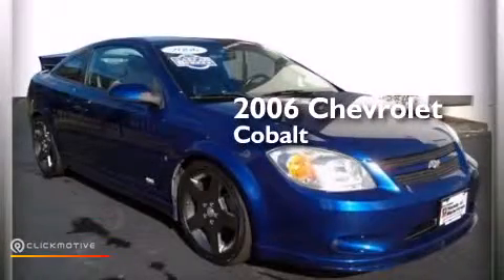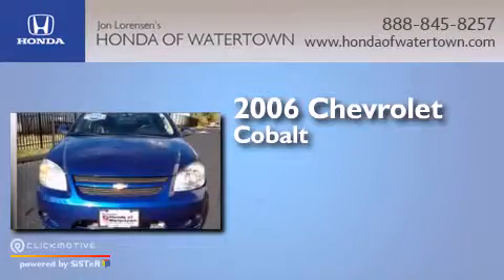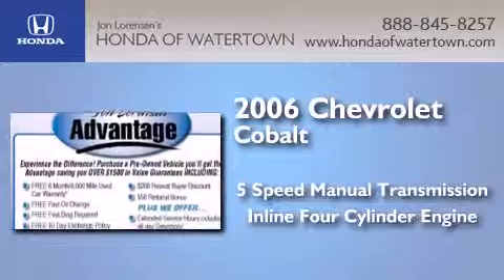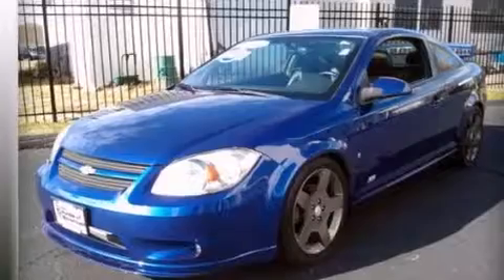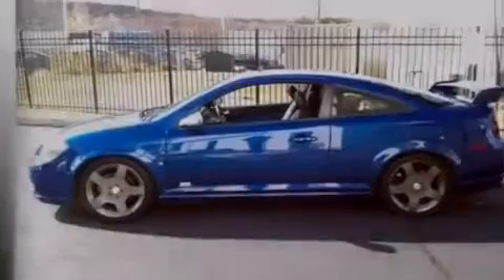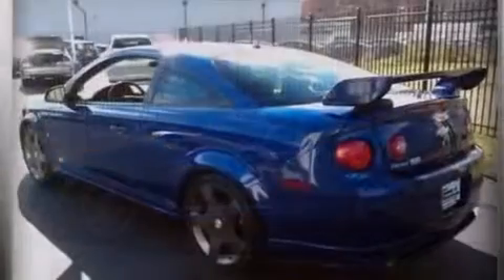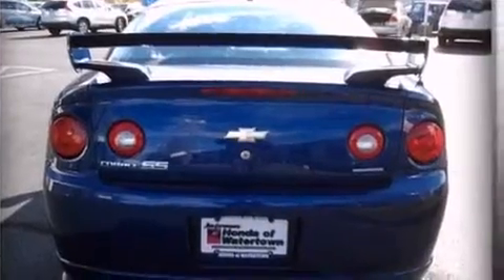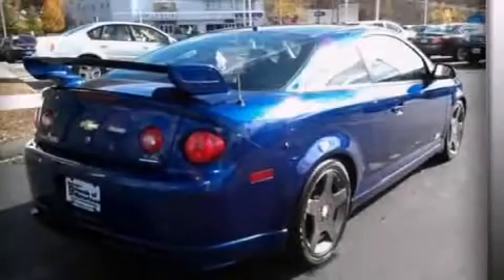Pre-Owned 2006 Chevrolet Cobalt Watertown CT 6795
We have been honored to serve the Watertown CT area , we promise that your experience at our dealership will exceed your expectations ! Year : 2006 Make : Chevrolet Model : Cobalt Engine : Supercharged Gas 4-Cyl 2.0L/122 Trans . : Manual Exterior : Blue Miles : 84,348 Honda of Watertown 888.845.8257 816 Straits Turnpike Watertown , CT 06795